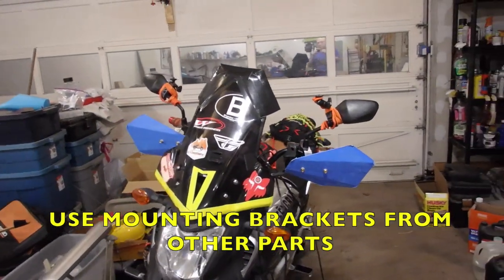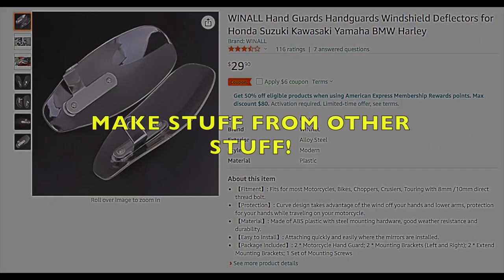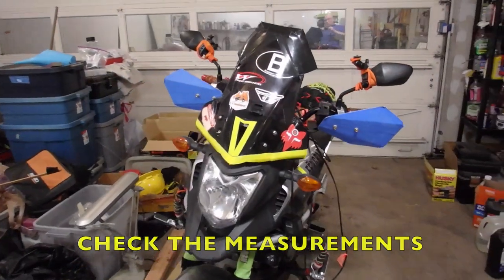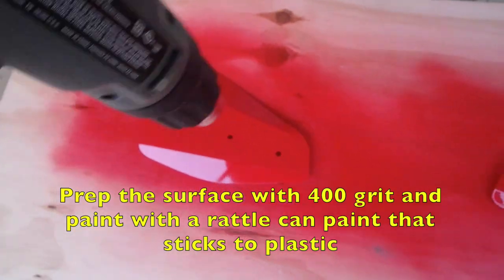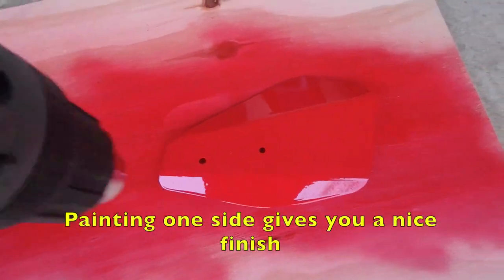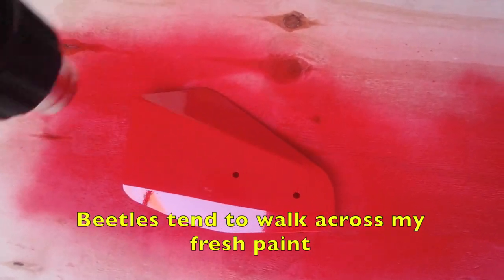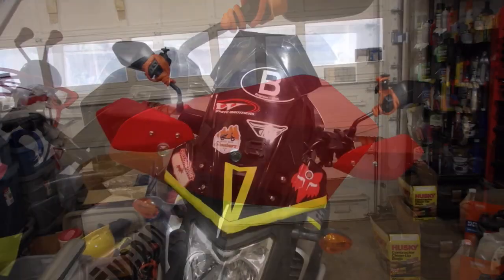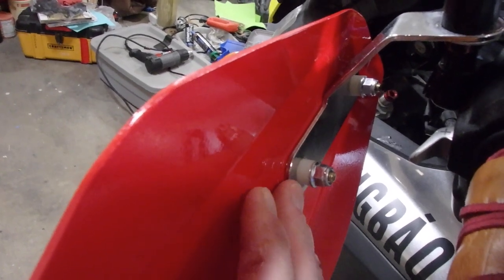Hand Made Polycarbonate Motorcycle Hand Guards - One size fits all even if you're huge (2.0)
NC700X NC750X CB500X HONDA - Ride a bike?  Got gigantic hands like me?  Don't just brag about it.  Make bigger hand guards.  Sometimes less is more.   When creating something new, beg borrow and steal.   Why are Korean Soap Operas so popular?   Study Brady Bunch and 80's action fantasy TV story lines.   Notice a similarity?    Borrow ideas and make something new.   When you make stuff, think about shape and what is appealing to your eye.   What holds together well, and what is strong.   Polycarbonate is strong and won't shatter on impact.   Maybe that is a good material to make hand guards out of... but wow.  So much strength to bend that!   My goodness!